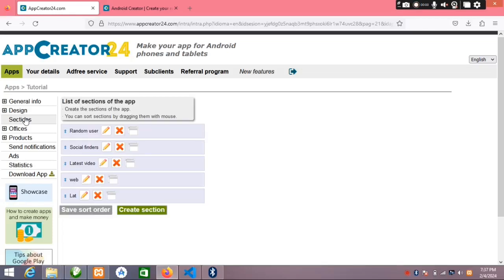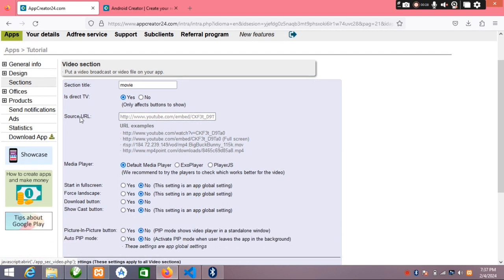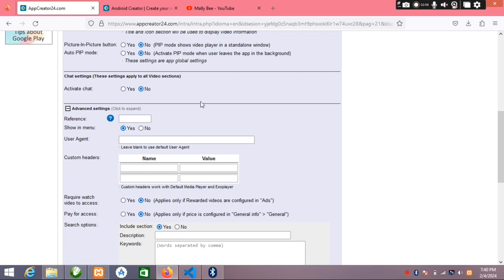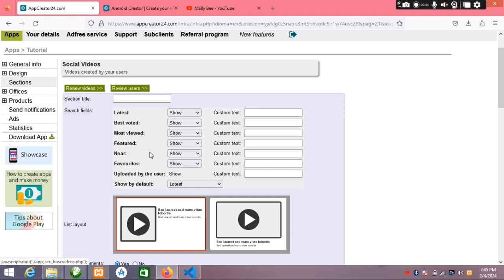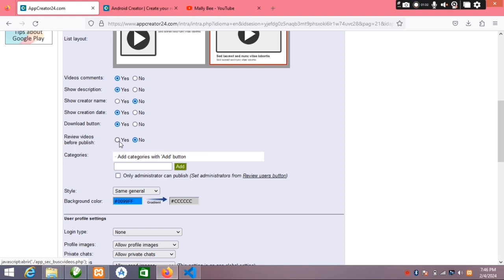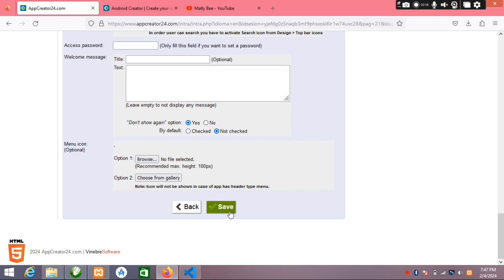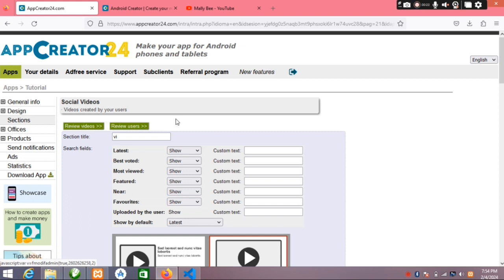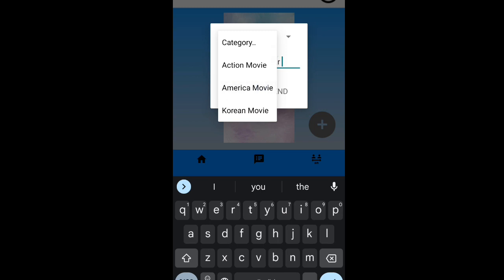AppCreator24 Tutorial - How to Create a Movie Application